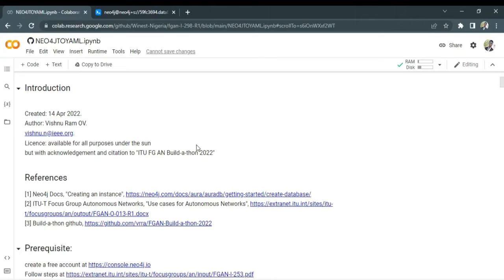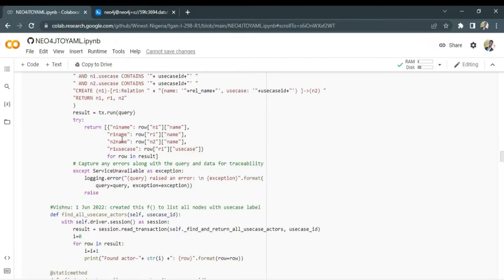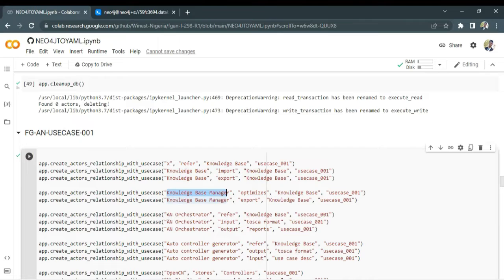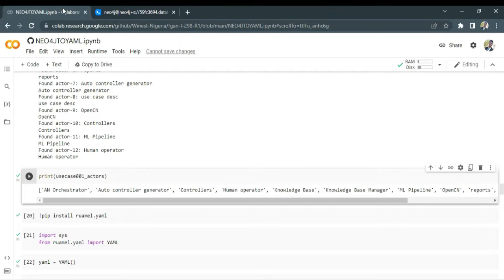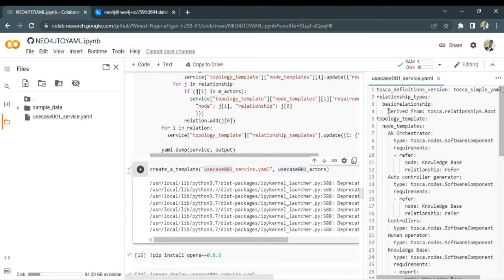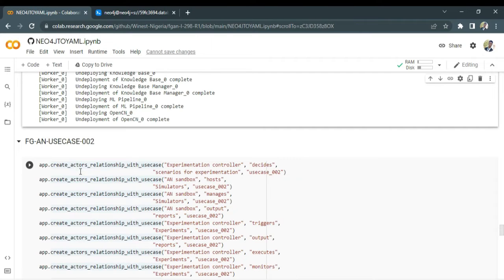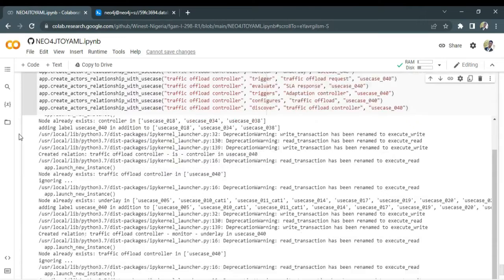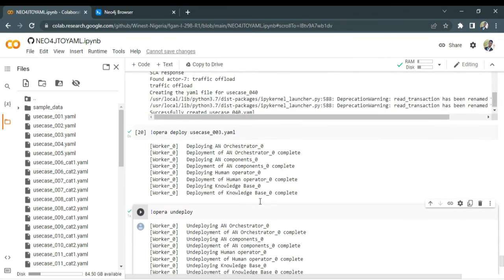Advanced Winest Futminna Build-a-thon FGAN- Demo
A video demonstration on the work done by computer engineering students of the Federal University of Technology Minna